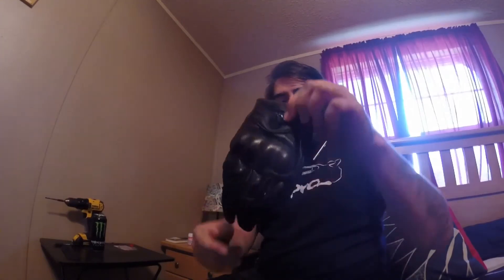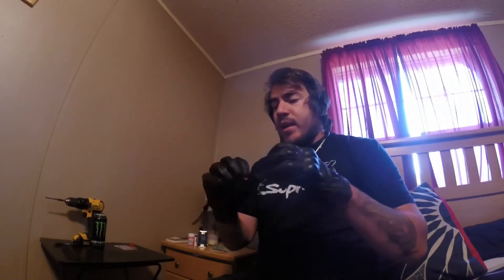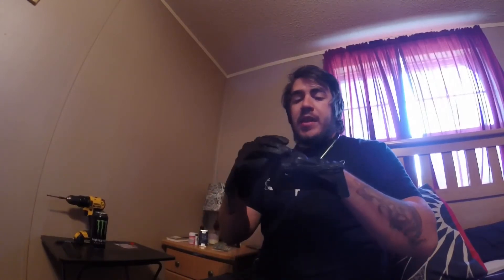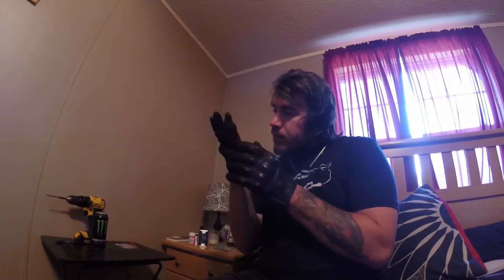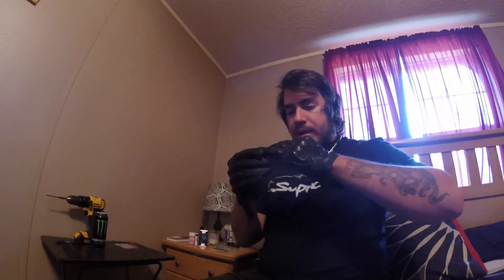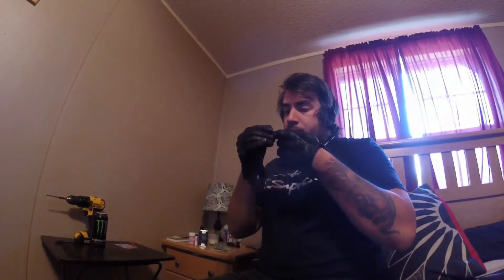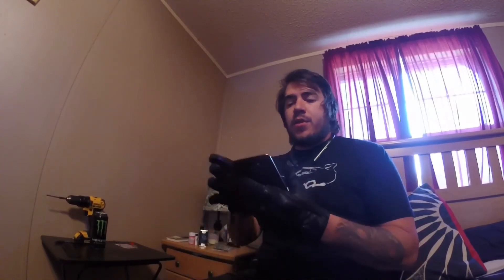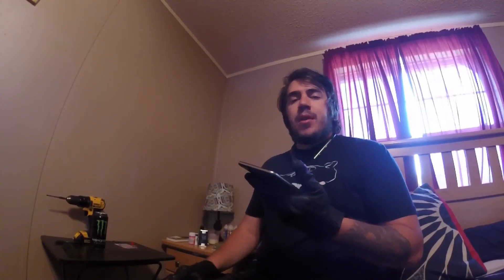eBay motorcycle glove review!